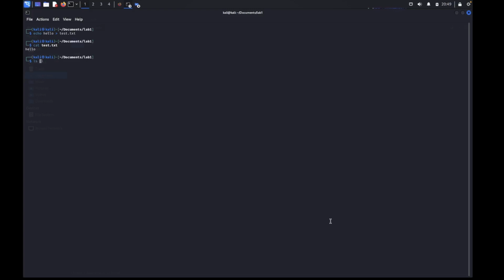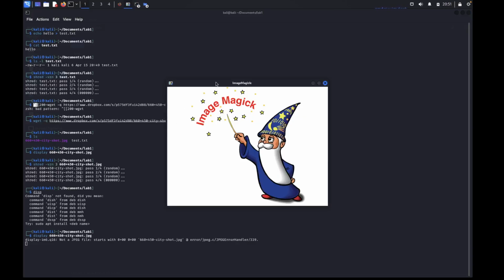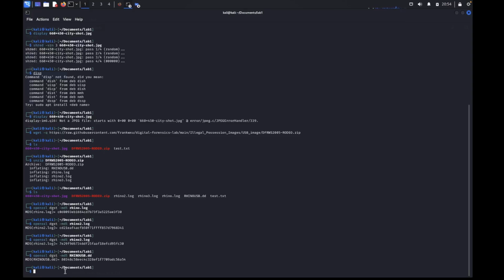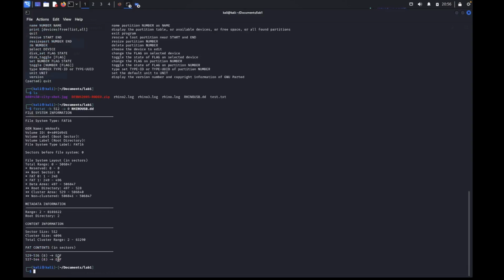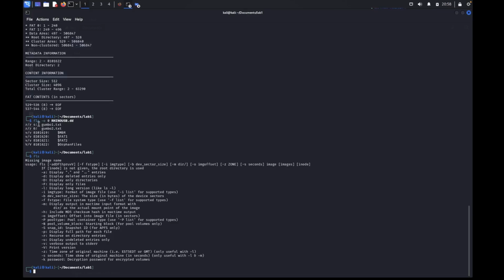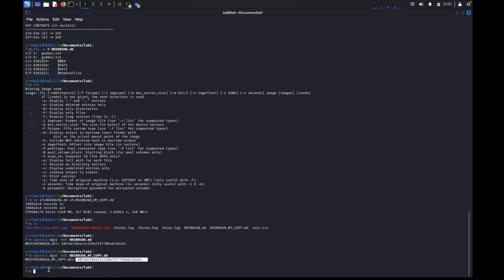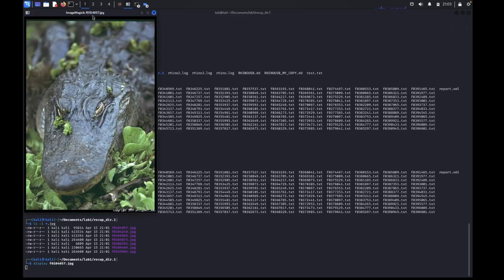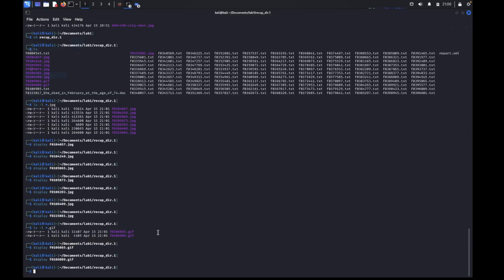Digital Forensics Lab 1 (Assignment 2)